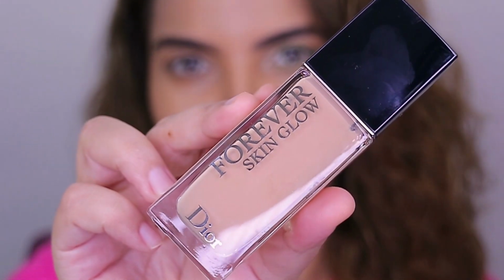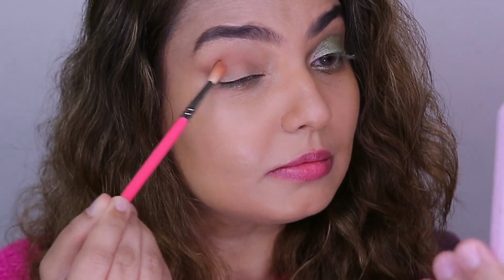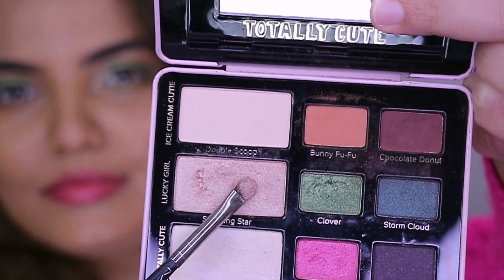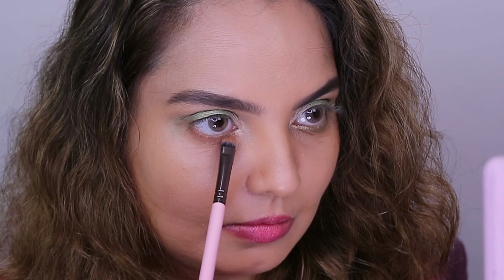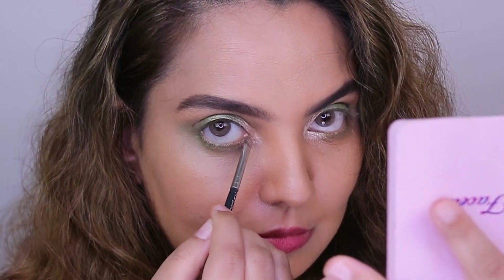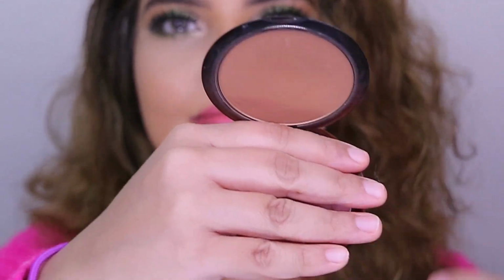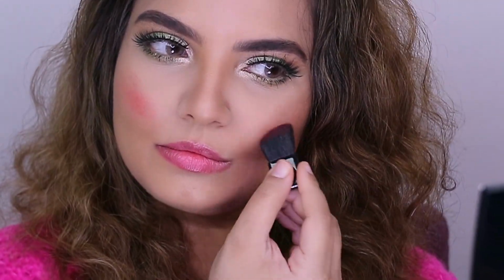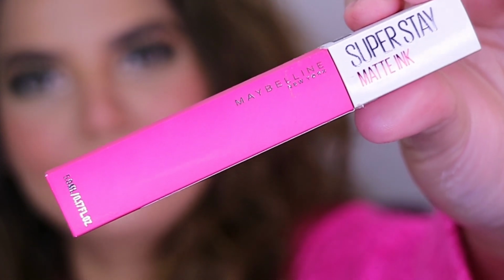HOT PINK COVER PAGE LOOK - FARLIE SOLOMONS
This look is a hot pink glamorous look with a greenish eyeshadow, both shades compliment each other and it's such an easy look to create.
Hope you enjoy creating this Look.
The Lashes that I used for this look is " Farlie Solomons" in the style "Slay"
you could just visit the link below if you need to purchase it or any other style that would suit you.

Super excited to see you create this look of mine.
Love
Farlie Solomons